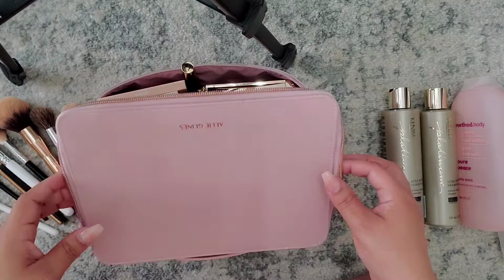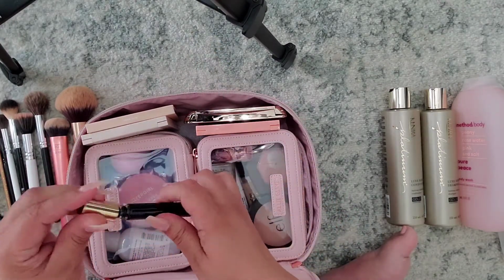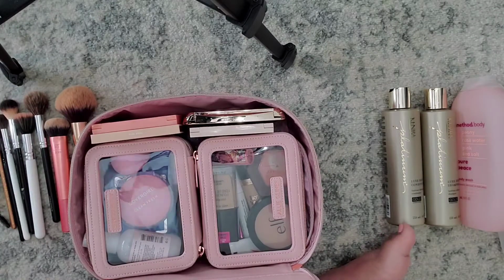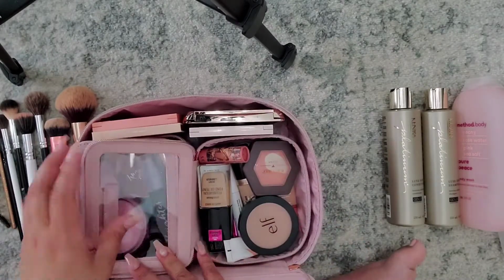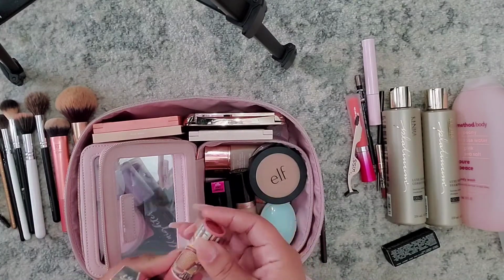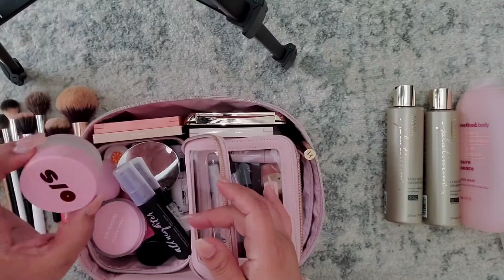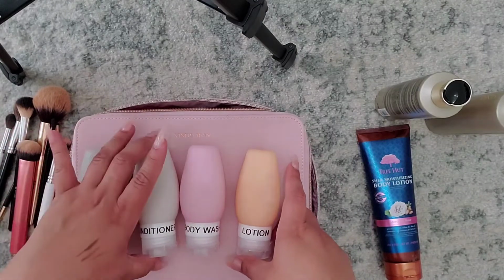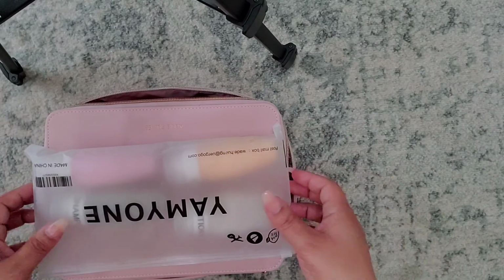PACKING MY MAKEUP BAG FOR TRAVEL!!